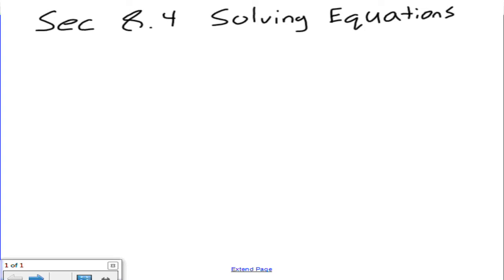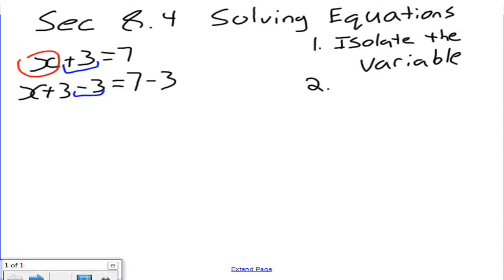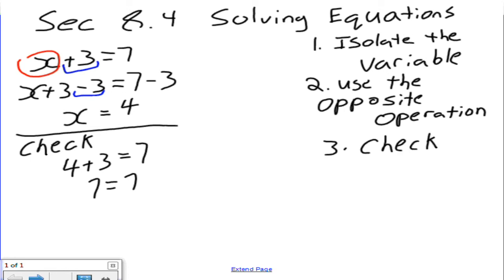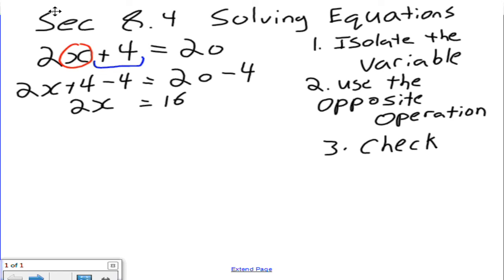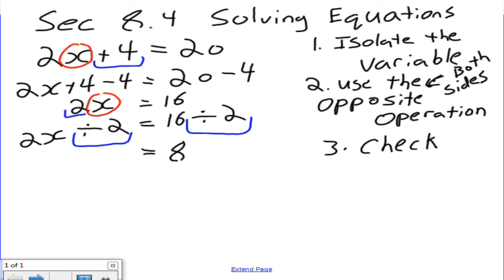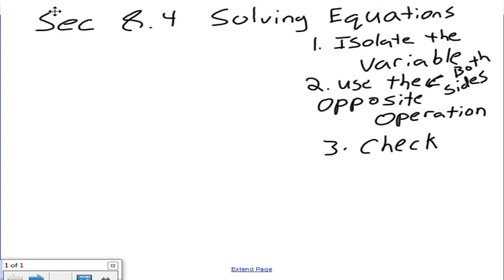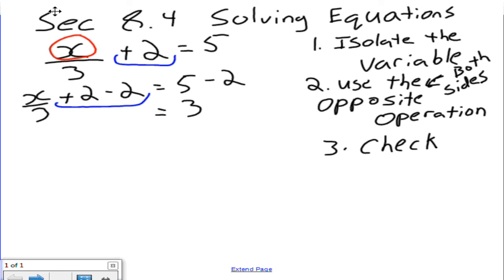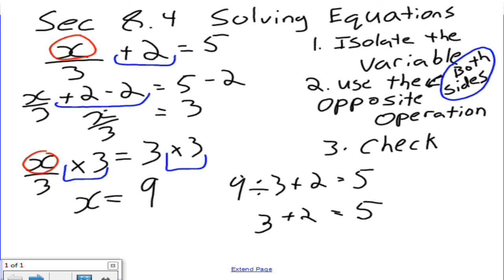Solving Equations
Lesson on solving basic equations.